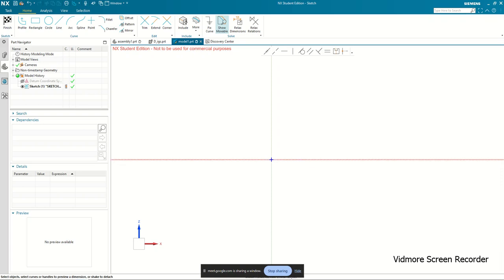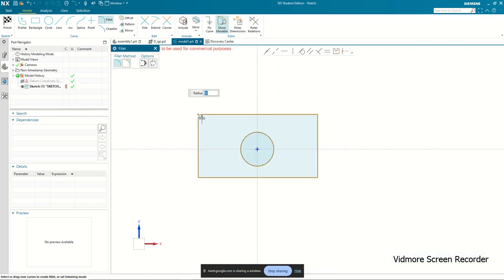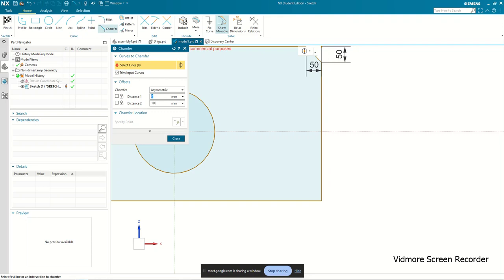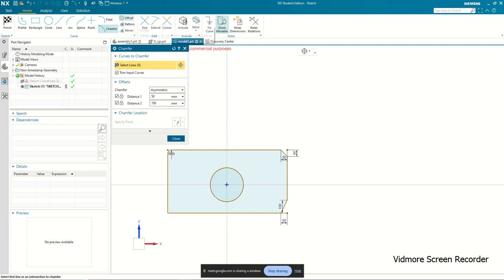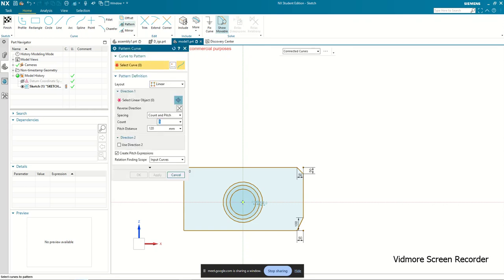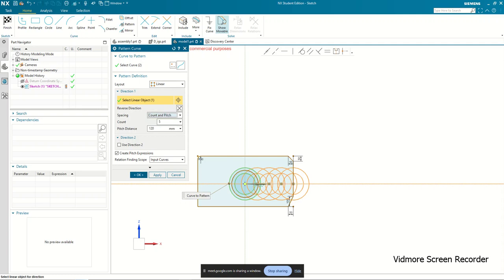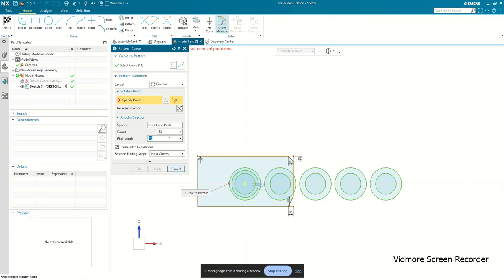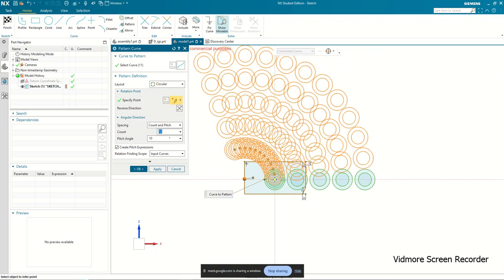sketch editing tools in NX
Learn Siemens NX online at your own pace. Start today and improve your skills. Join millions of learners from around the world.
Siemens NX or Unigraphics NX is PLM software that provides various kinds of tools inside it. For an engineer and engineering company, all the Siemens NX products are tools that can be enough for all aspects of engineering projects and problems. If we take a look at all the tools that Siemens PLM software provides us, we can understand this great PLM software’s capabilities.